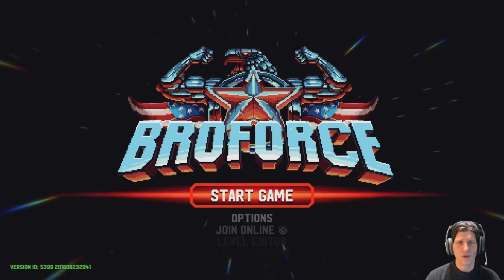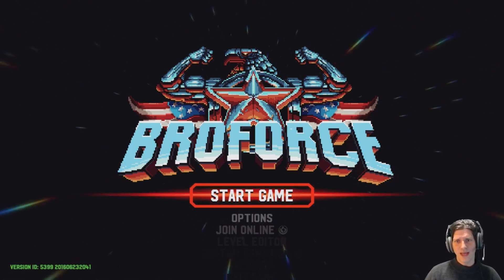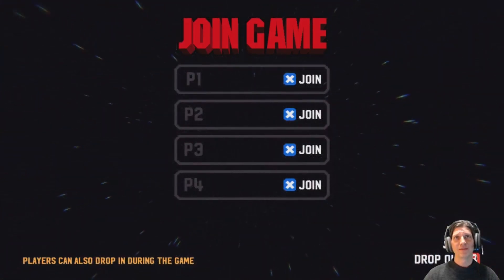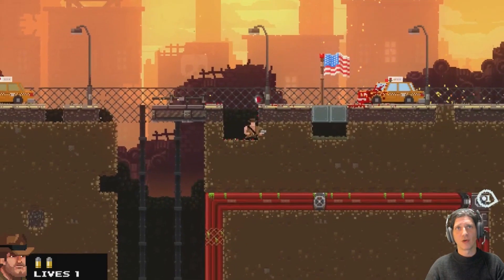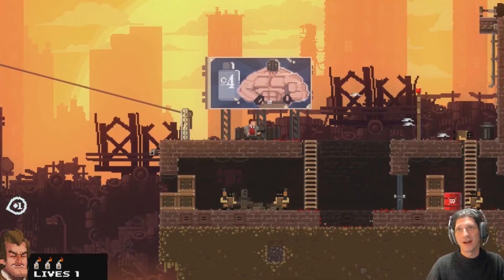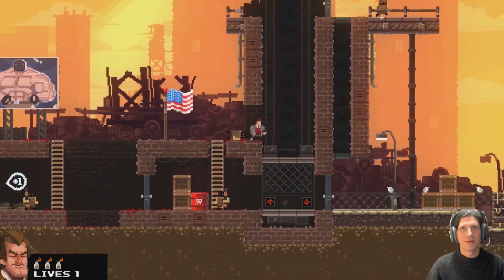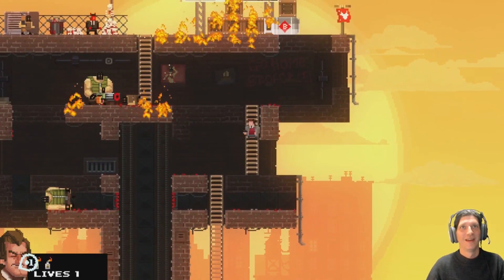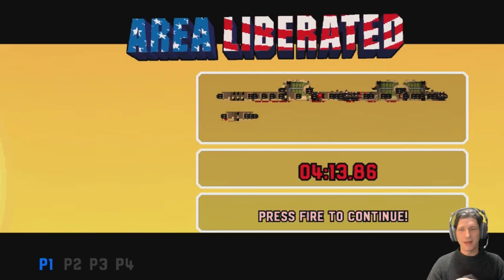GPD Win Live: BroForce Side Scrolling Handheld CHAOS!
Today we have a viewer request: BroForce running on the GPD WIN. This side scroller works really well on the small screen and controls well with the WIN's mushroom sticks. Have fun with that sentence...